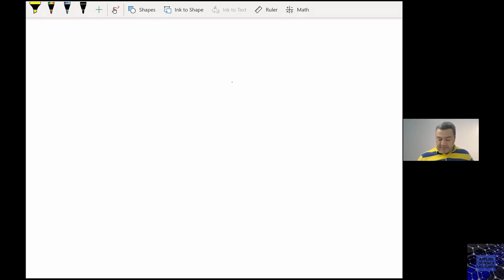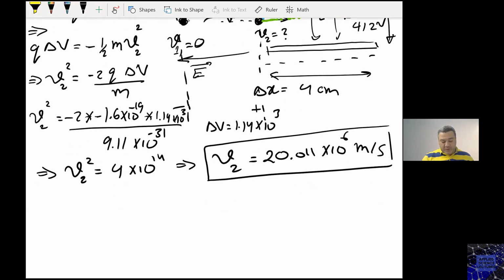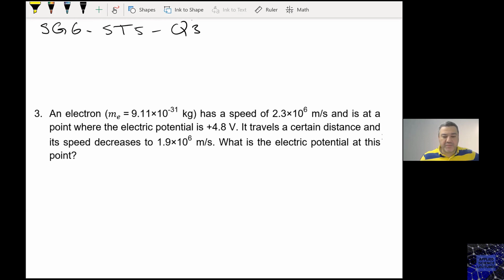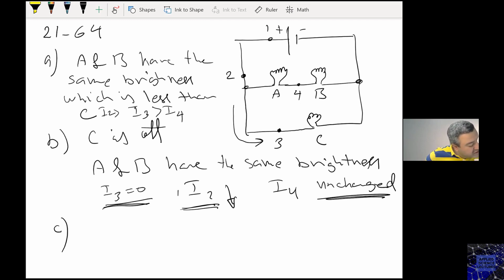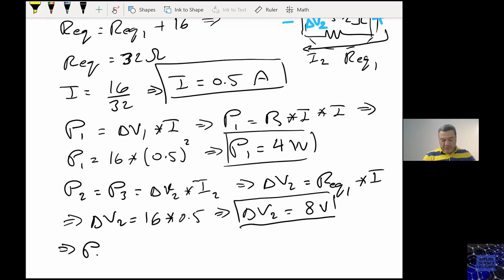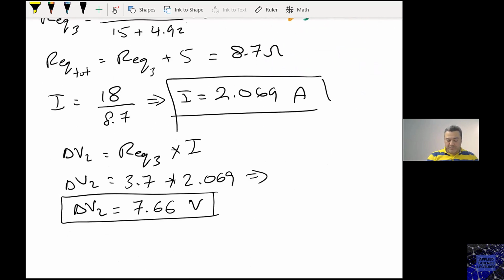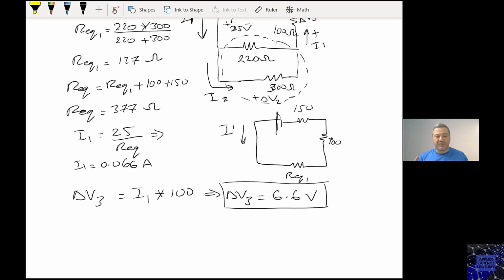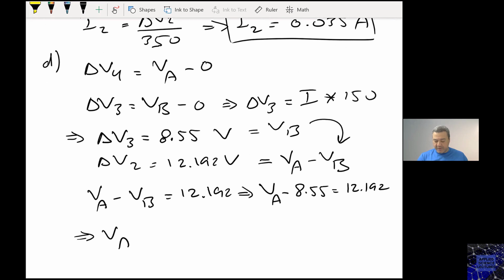Problem Solving Session Wed. Nov18th on Electric Potential, Electric Potential Energy and Circuits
The covered problems are below:

Q20-27              @ 0:30
Q20-78              @ 6:18
SG6-ST5-Q1     @ 21:25
SG6-ST5-Q3     @ 25:50
Q21-64              @ 30:56
Q21-72              @ 44:50
Q21-85              @ 54:00
Q21-28              @ 1:06:26
Q21-59              @ 1:19:03